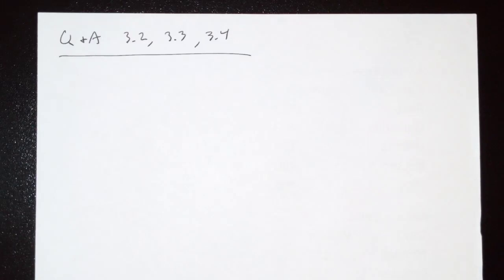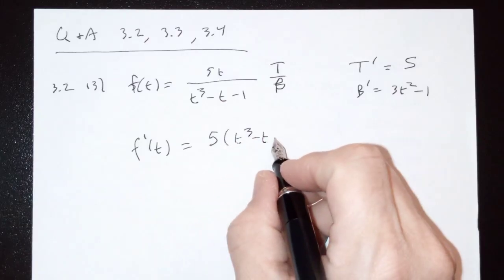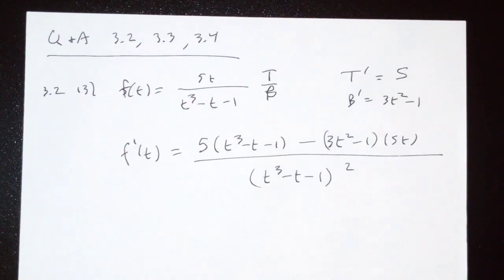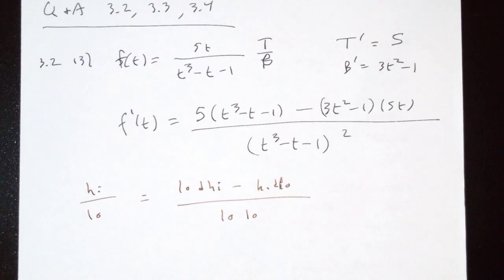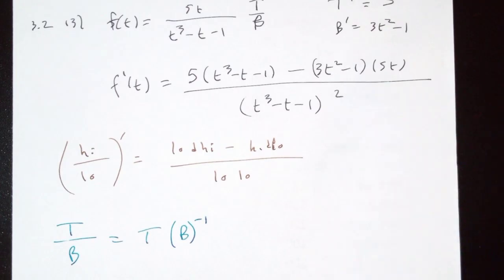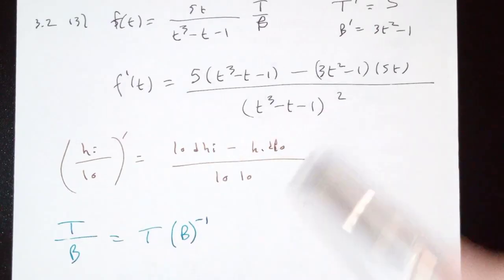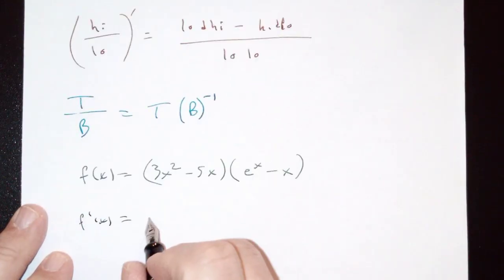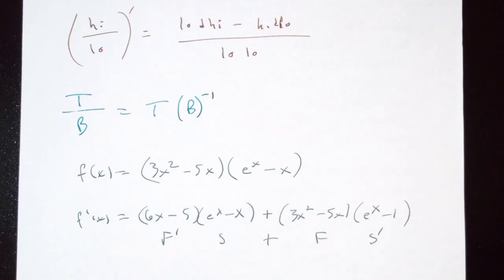SMA130 02232026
Class recording for SMA130 Calculus 1 for Monday February 23, 2026